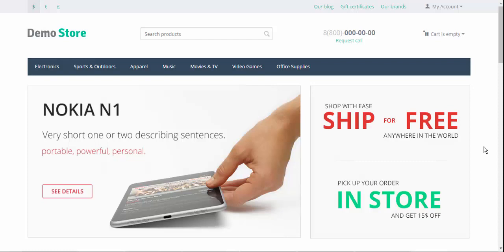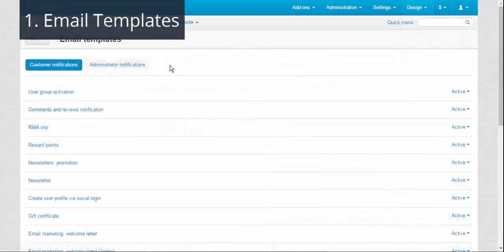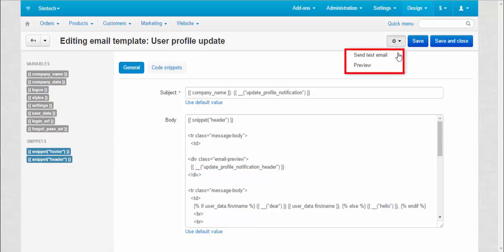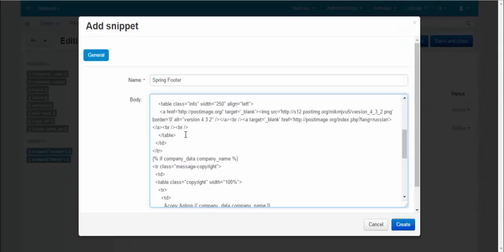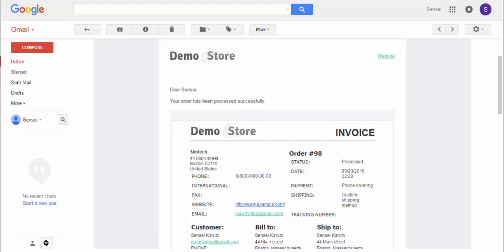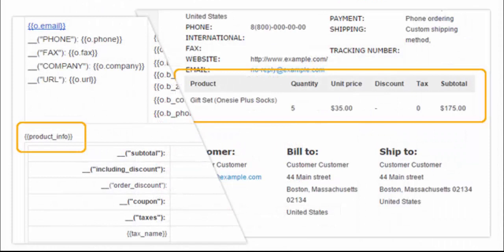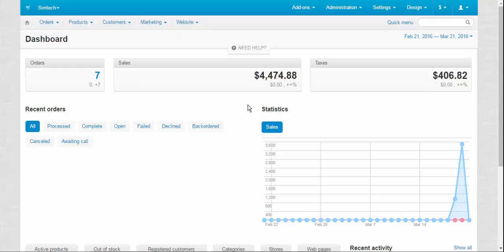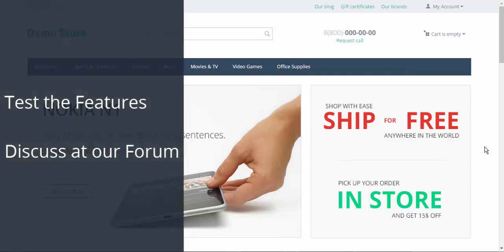CS-Cart. Easy Editing of Invoices and Email Templates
We're very pleased to present this prototype, which allows you to edit invoices and email templates using the text editor in the admin panel.
We plan to include this invoice and email template editor in the next major CS-Cart version. For now, you can test the editor on this demo

Please tell us what you think about the new invoice editor and share your ideas about how to improve it. We’ll consider all the suggestions and incorporate the best ones.